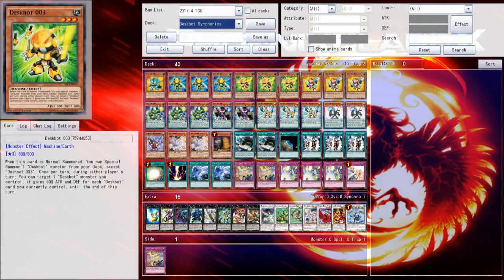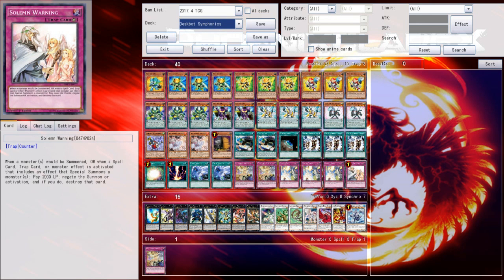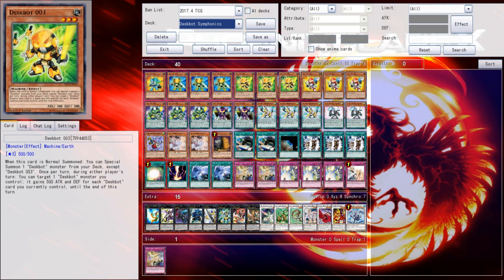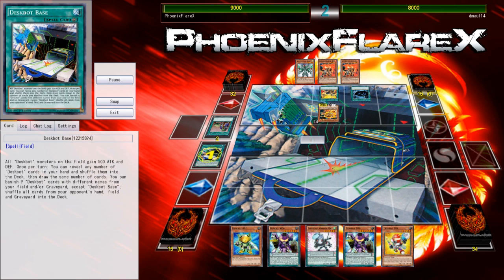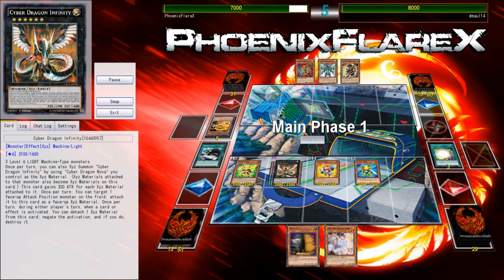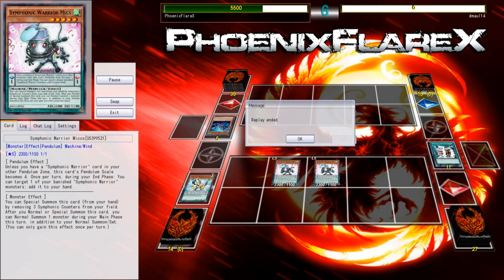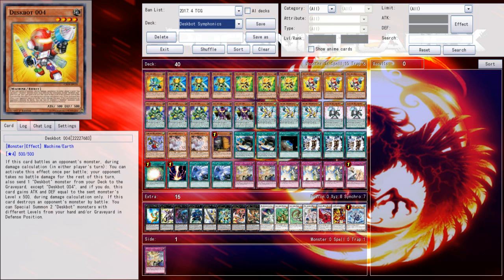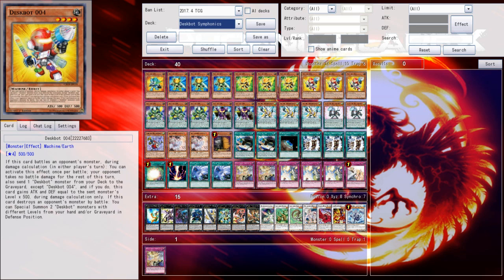Symphonic Warrior Deskbots vs. Gladiator Beasts w/Noxius (YGOpro Duels - Table 500 Duels) April 2017